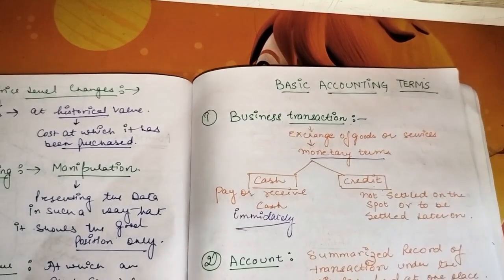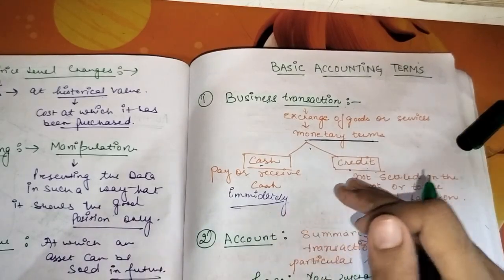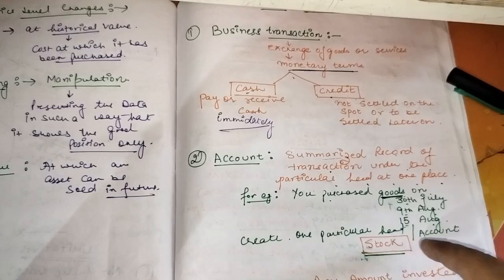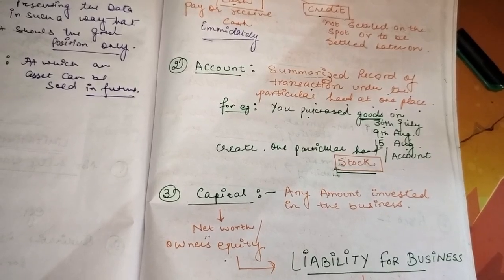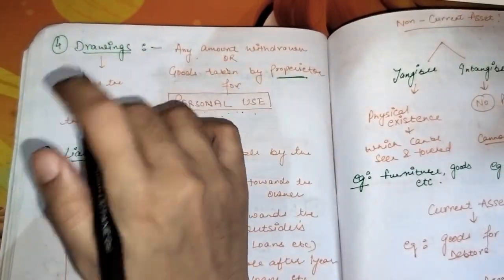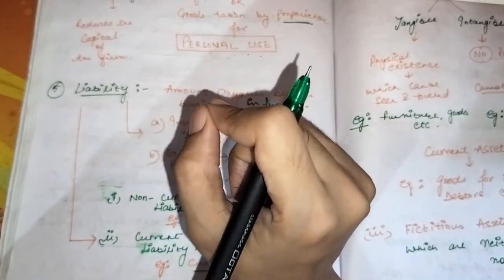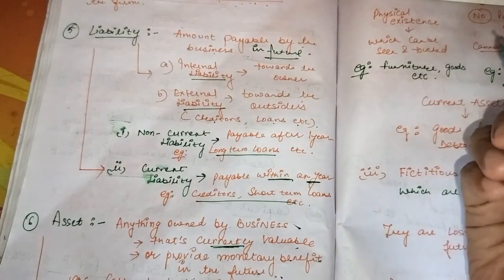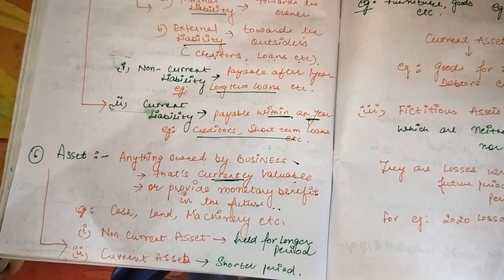Basic accounting terms Part1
This video helps in understanding accounting in a better way as it gives information about all the key words that are being used in studying accounting.